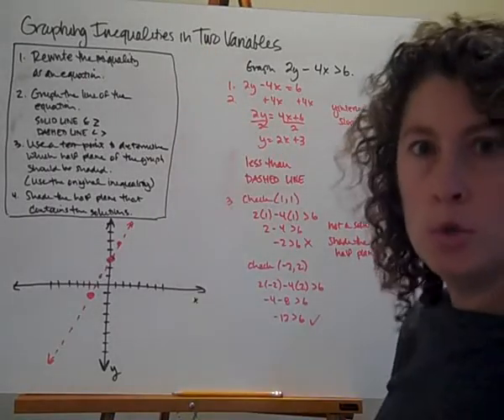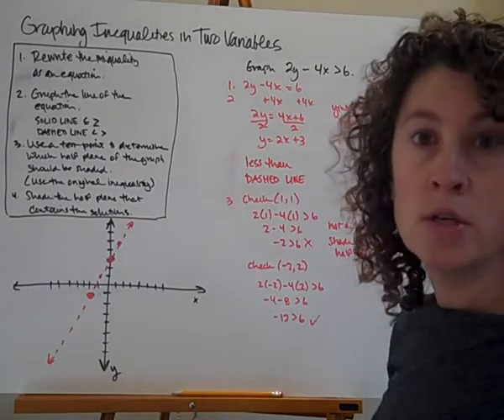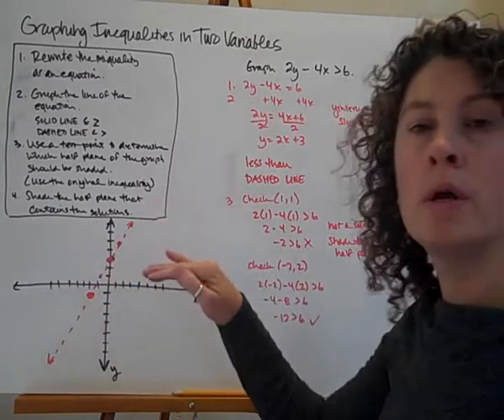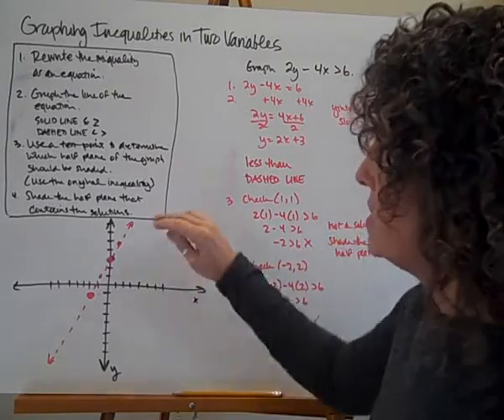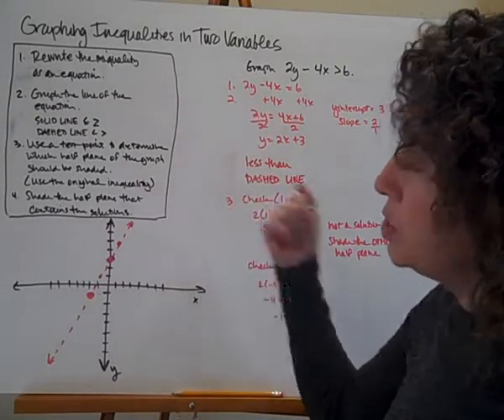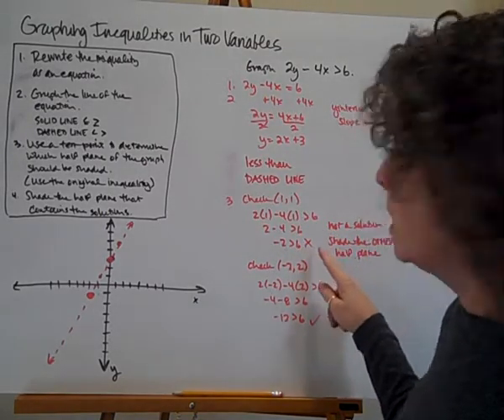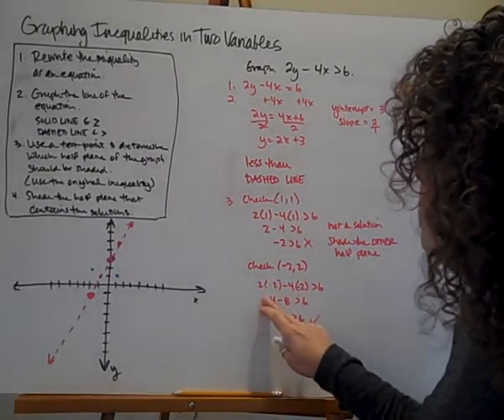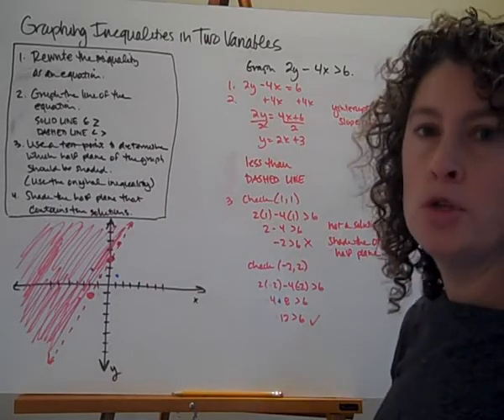A5-6 Graphing Inequalities in Two Variables